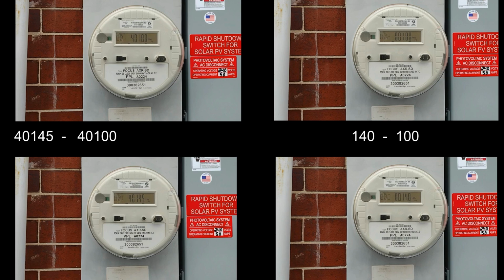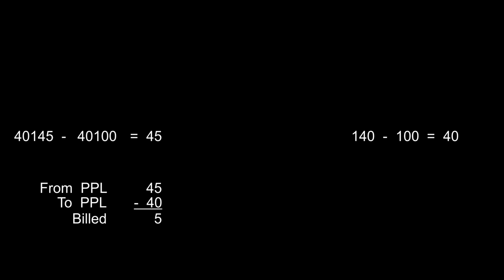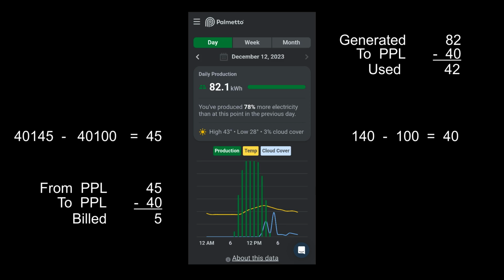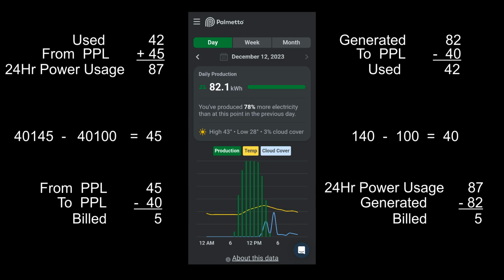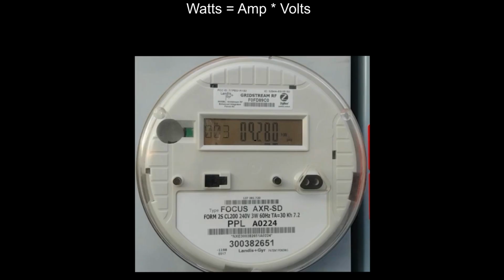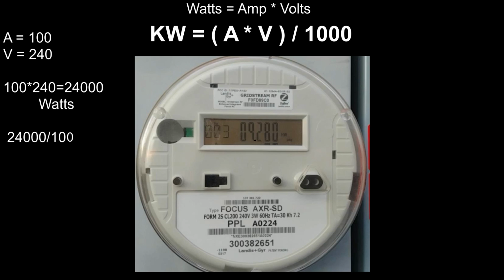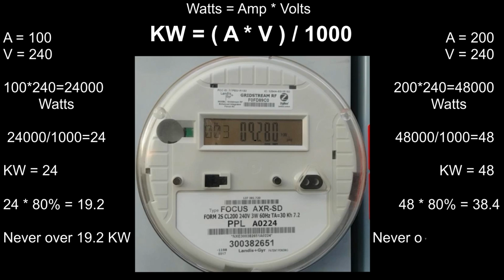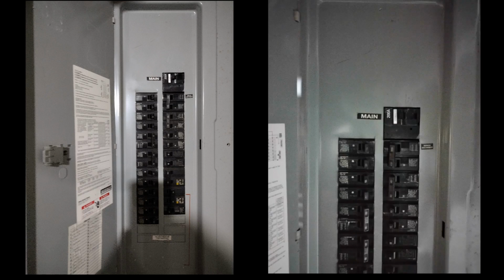Reading The PP&L Digital Power Meter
An explanation of what all the numbers on the GridStream RF Focus represent and how to use them. Including an explanation of how a "backfeed" system is counted.